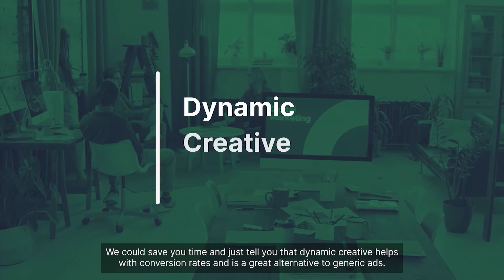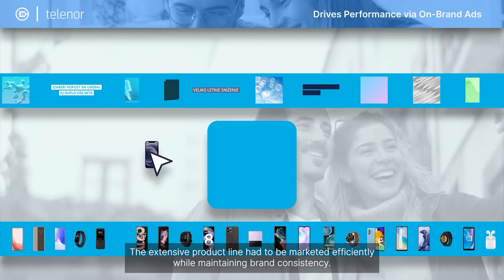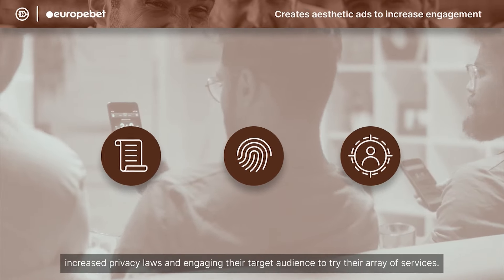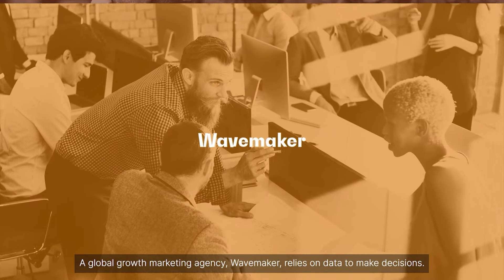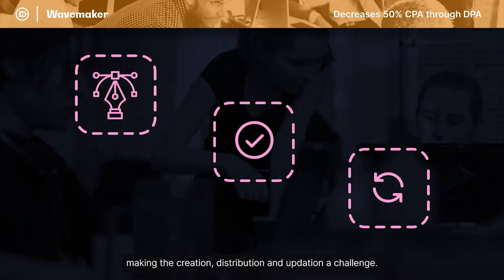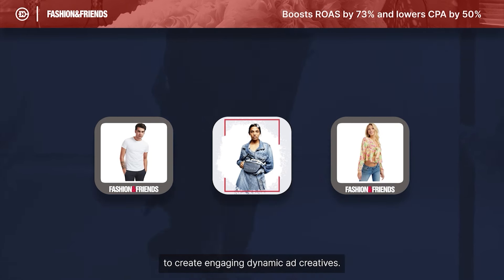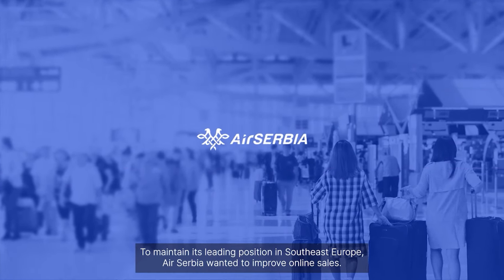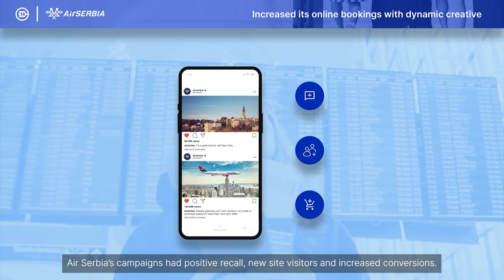DCO Case Study - Hunch Playbooks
Dynamic Creative on Facebook can help you attract and convert more users. Check out these 5 case studies of brands that used DCO and their exact strategies. 🚀

The Hunch platform automates creative production and media management to deliver industry-leading excellence to performance marketing teams, driving revenue uplifts faster.

As a Meta Business Partner, we work with top global brand and performance marketing teams to improve operational efficiency, revenue generation, and time-to-market.

Hunch is trusted by brands and agencies worldwide to overcome the challenges of Paid Social advertising. If you’re looking to elevate your brand’s creative and performance marketing game, Hunch is just the right tool for you.